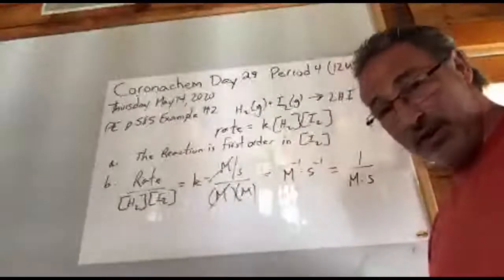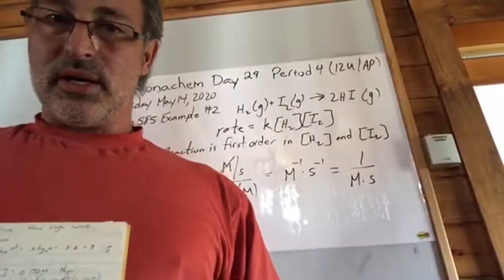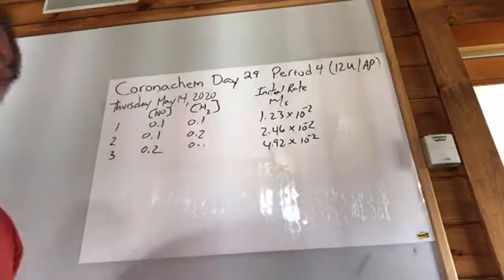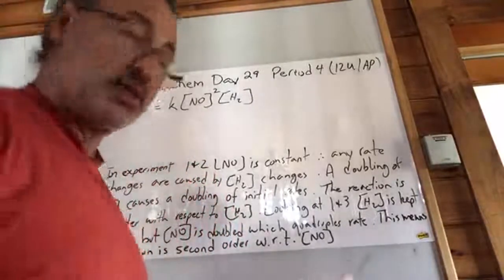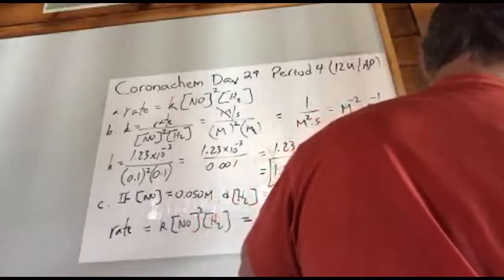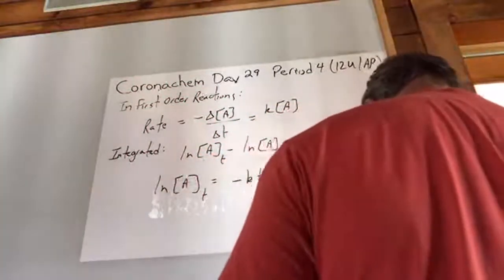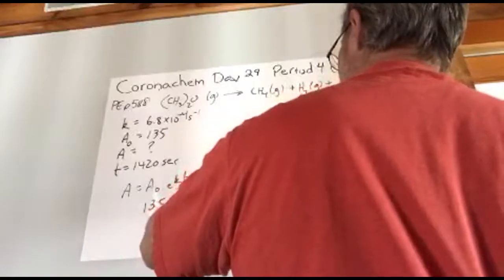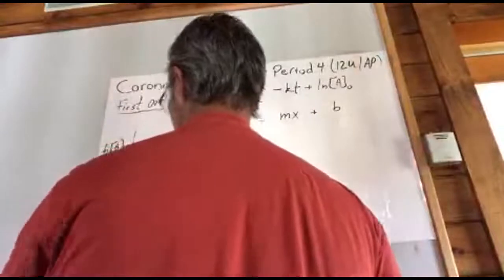Coronachem: Day 29, P4 (12U/AP)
1.Reviewed PE p.585#2.  2. Notes on how to determine the rate law from initial rates. 3. How to determine the units of k. 4. First order plots; ln [A] vs T and A = A(initial) e^kt where k is positive for exponential growth and negative for exponential decay. 5. Homework: #14.33 (a first order plot)